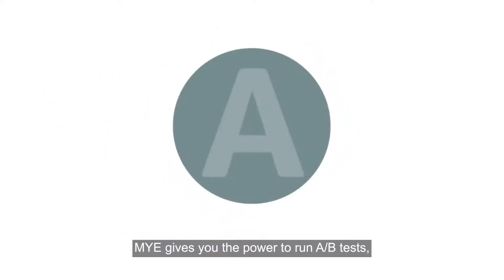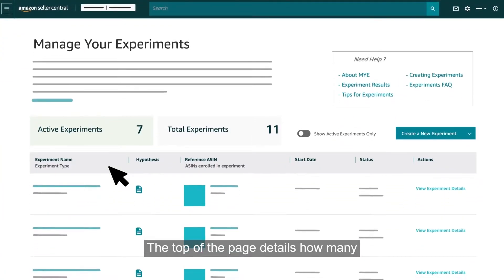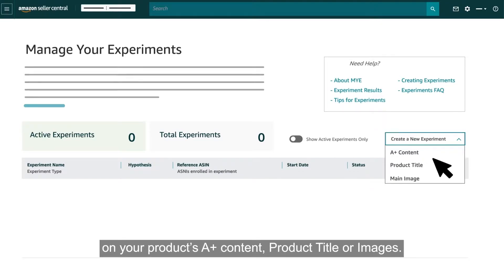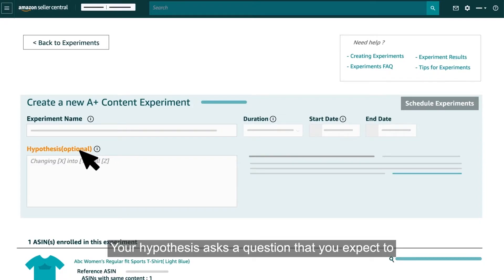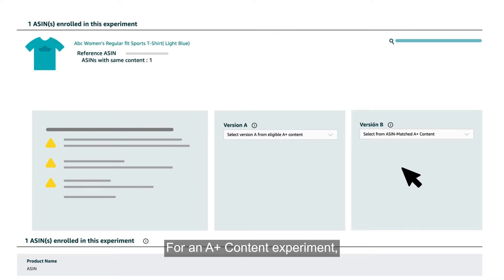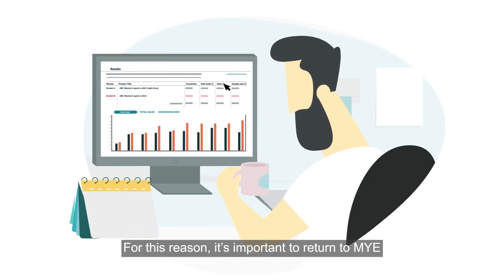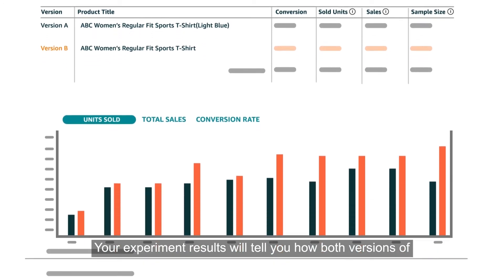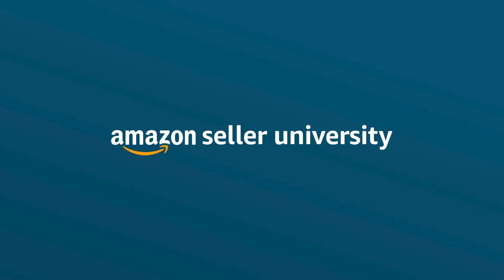Manage Your Experiments - A/B tests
In this video, we will introduce the importance of creating and managing your own A/B experiments. After watching this video, you will know where to access the Manage Your Experiments tool, how to set up experiments, and how to take action from the results of your experiments.